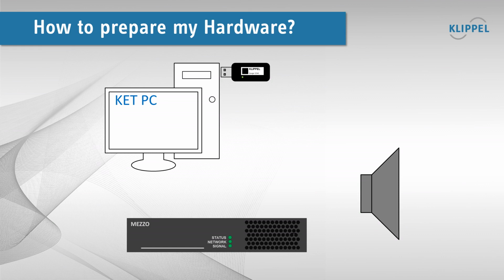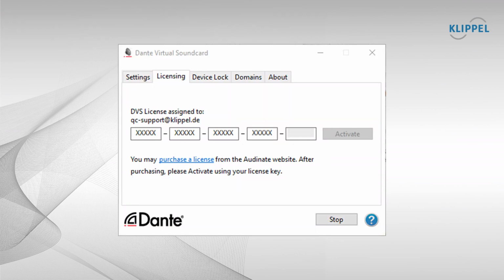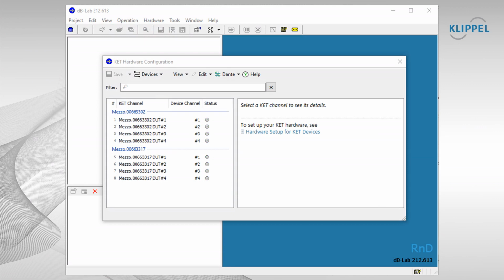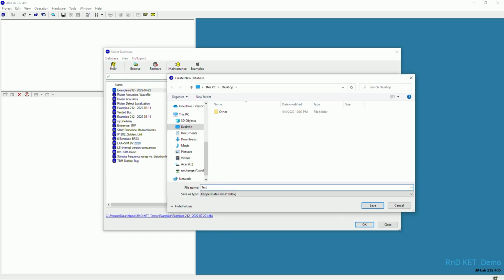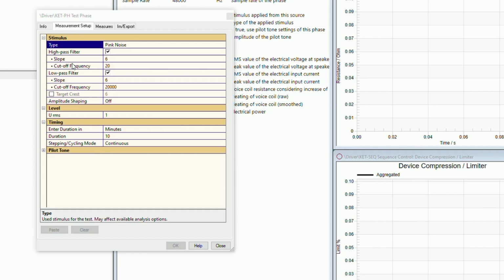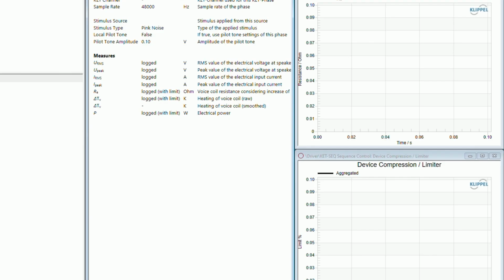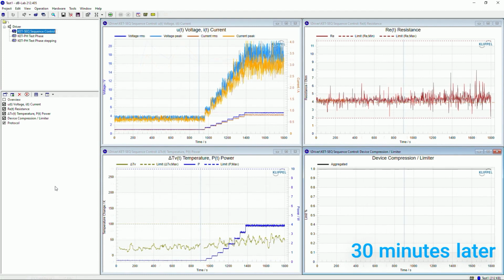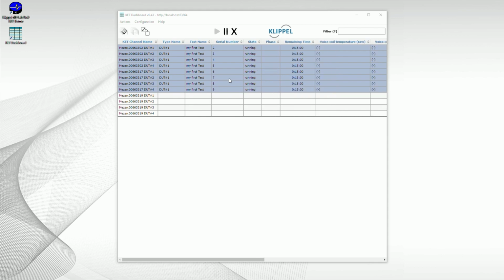Getting Started with Klippel Endurance Test (KET)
This updated video shows an introduction to preparing the hardware and installing the required software (e.g., Dante Virtual Sound Card, Dante Controller, dB-Lab 212, KET-setup).

Chapters
00:00 Intro
00:15 How to prepare my hardware?
00:40 How to install the required software?
00:56 Configure software
2:30 Configurations for the first measurement
4:20 Start the KET measurement
5:01 KET Dashboard
5:38 Outro